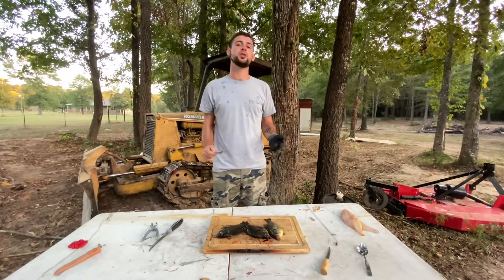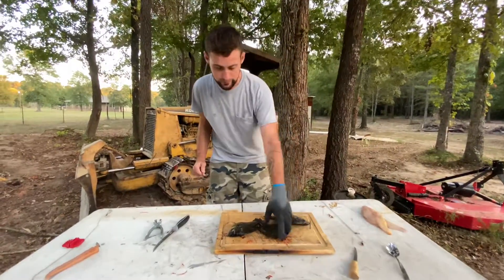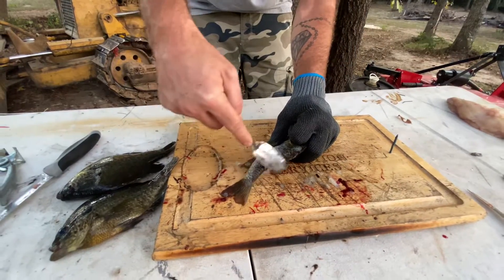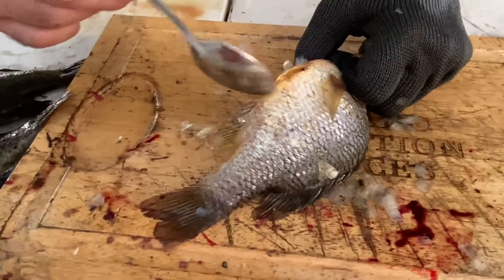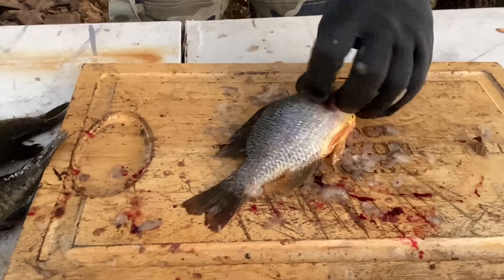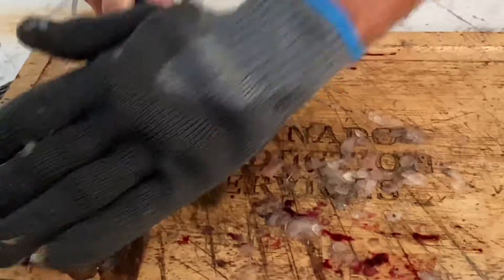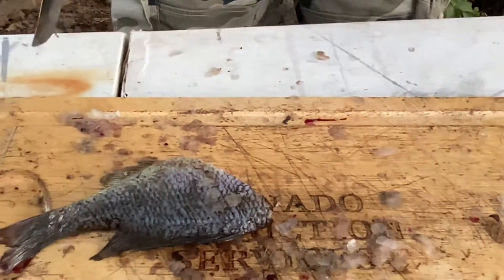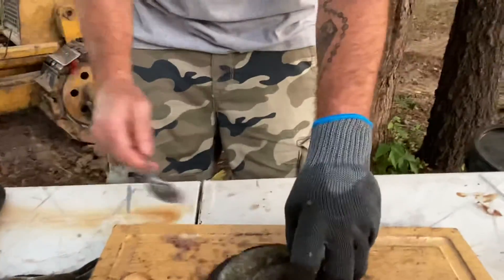How to Clean Bream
Learn how to clean bream to prepare them to be fried whole.